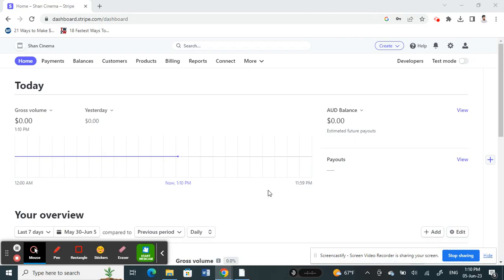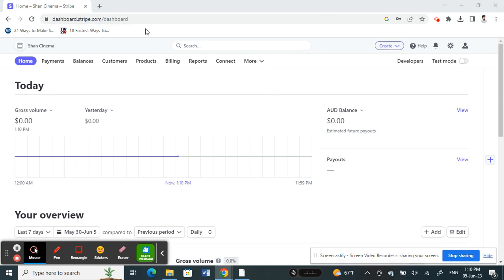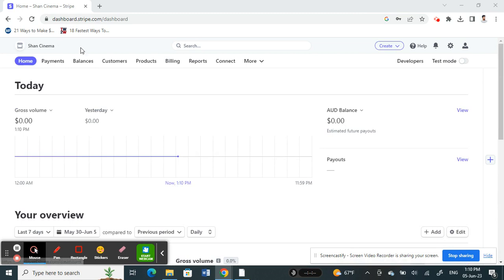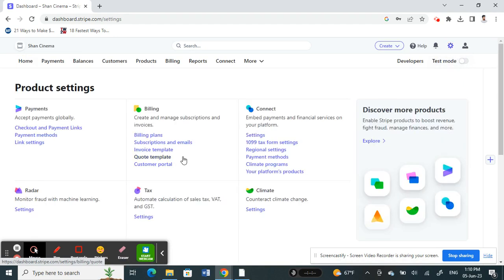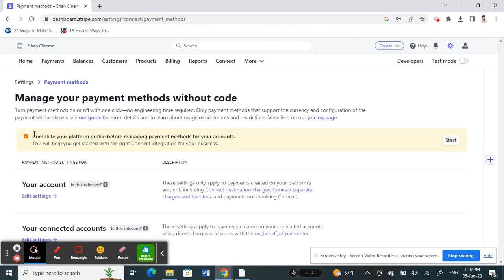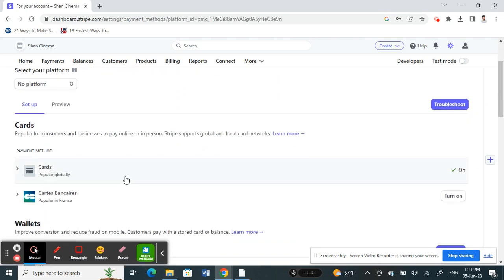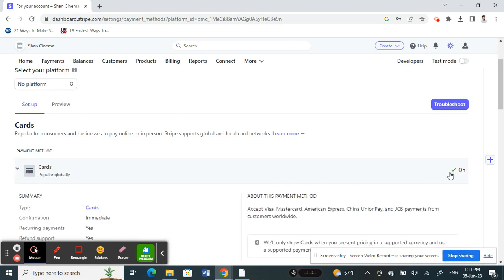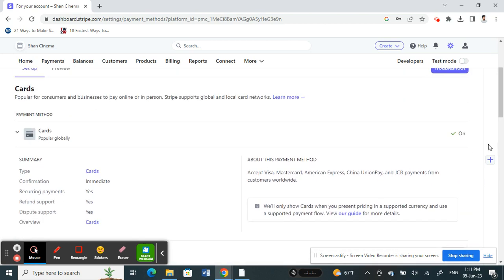How to Add Debit Card to Stripe (EASY)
How to Add Debit Card to Stripe. If you're looking to add a debit card to your Stripe account, this guide is for you! In this video, we'll walk you through the easy steps of adding a debit card to your Stripe account.

If you're new to Stripe, or you just want to add a new debit card to your account, this guide is for you. We'll walk you through the easy steps of adding a debit card to your Stripe account, and leave you with a step-by-step guide to adding a debit card to your Stripe account!
How to Add Debit Card to Stripe